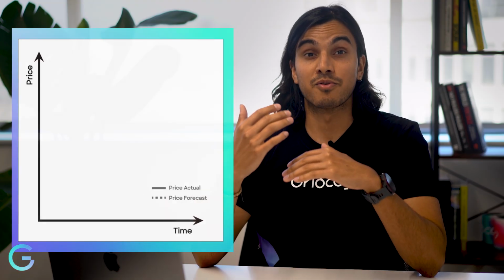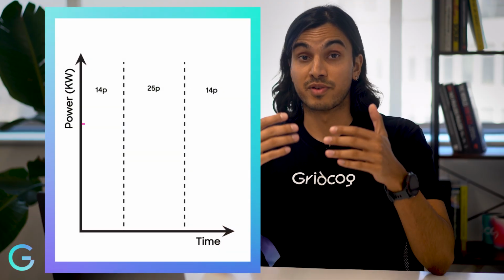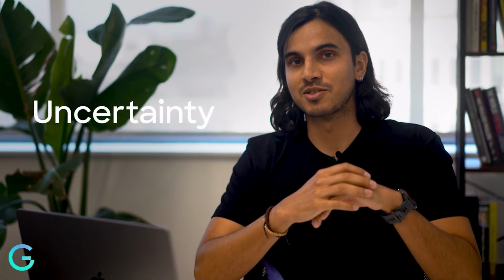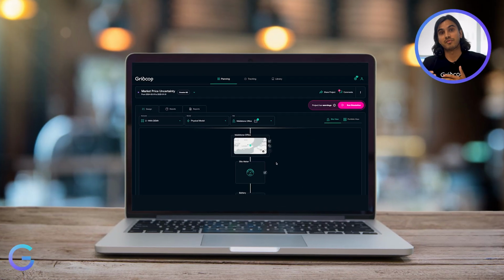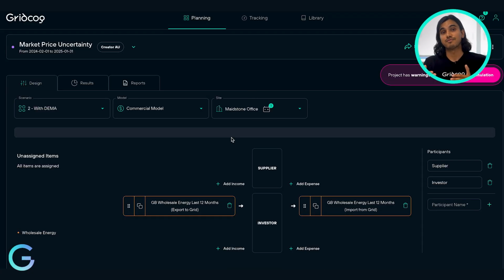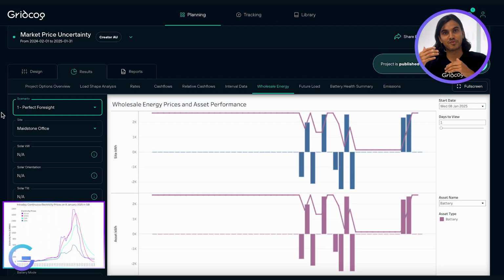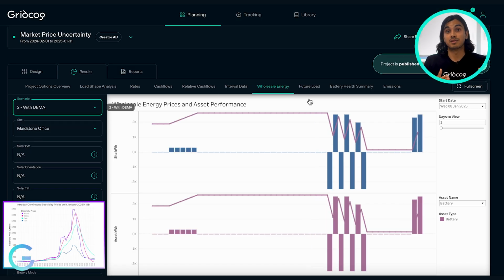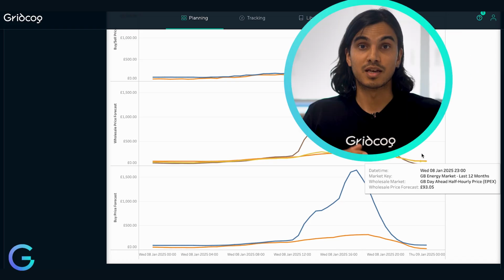Modelling Uncertainty in your Energy Projects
This week, Ashok highlights the importance of accounting for uncertainty when modelling energy markets, especially for optimising batteries, EV fleets, and flexible loads.

Ashok explains how perfect foresight assumptions can overestimate revenue and how Gridcog uses smoothing techniques like Exponential Moving Average (EMA), Double Exponential Moving Average (DEMA), and Shaped Moving Average to introduce real-world uncertainty into forecasts.

Ashok shows how to apply these methods in Gridcog using a 5MW battery example across wholesale markets in England. Understanding market volatility and imperfect forecasts is vital for energy developers and investors to maximise flexible asset revenue, especially with increasing renewables and new rules like P415. Gridcog helps model these scenarios realistically for smarter project decisions.

💡 Gridcog’s platform enables accurate simulation of BESS projects, contract structures, and market-facing operations—helping you plan, optimise, and scale energy storage with confidence.